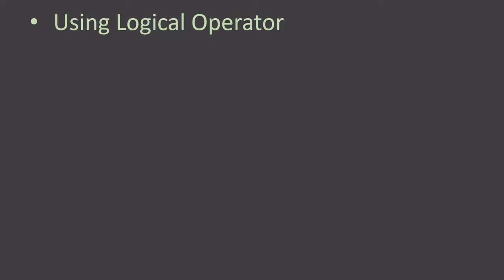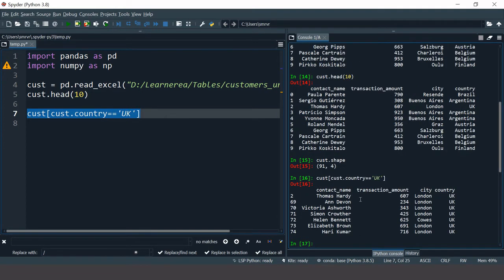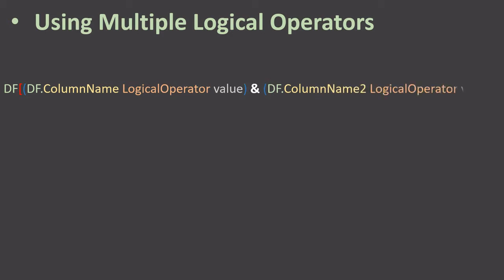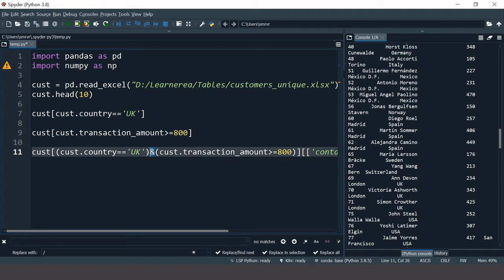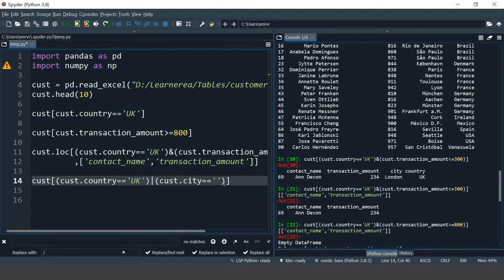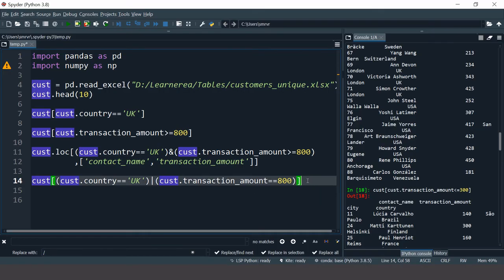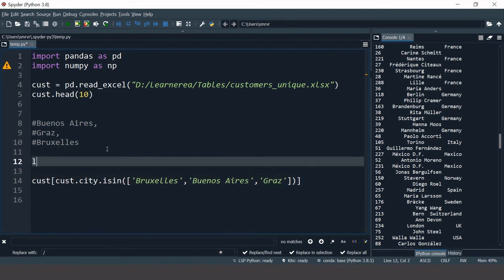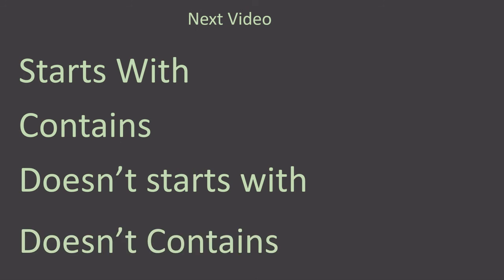Filtering Pandas Dataframe With Single Or Multiple Conditional Operators Like IsIn, Not Equals to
Filtering Pandas Dataframe - 2 | Filtering Pandas Dataframe With Single Or Multiple Conditional Operators Like IsIn, Not Equals to, Greater Than Equals to

Like we covered in the previous video how to filter the data or slice/dice the dataframe using loc vs iloc, this video is in continuation of same series and here we will see how to select or filter the data in a DataFrame using conditional operators like IsIn, Not Equals to, Less Than Equals to etc.

In this video we have covered:

00:00 - Introduction
01:04 - Using logical operator to filter the data in a dataframe
01:53 - What are the logical operators used to filter the data in a pandas dataframe (e.g. equals to, not equals to, greater than, less than, less than equals to etc.)
07:40 - Using multiple logical operators to filter the data in a DataFrame.Using and condition with multiple logical conditions or operators to filter the data
12:19 - Using multiple logical operators to filter the data in a DataFrame. Using or condition with multiple logical conditions or operators to filter the data
17:04 - Using in to filter the data in pandas DataFrame. Look for the multiple items in a column in pandas dataframe to filter the data. Using IsIn to filter the data
23:41 - To be covered in the next videos

You can download the data, used in this video, in excel format from GitHub using below link: